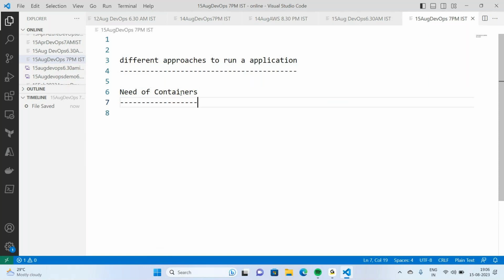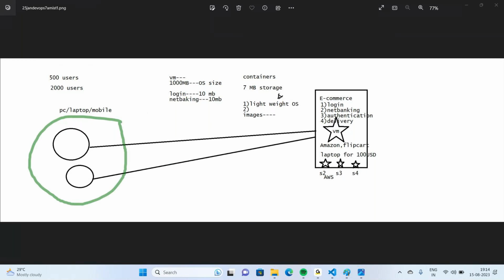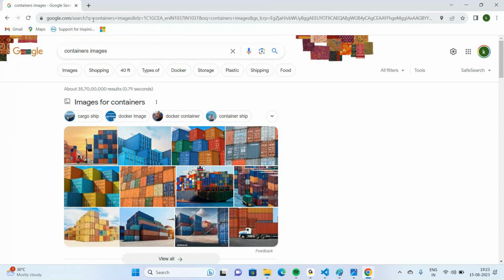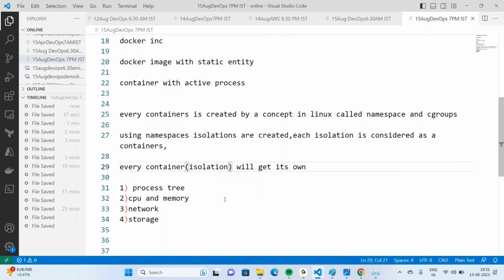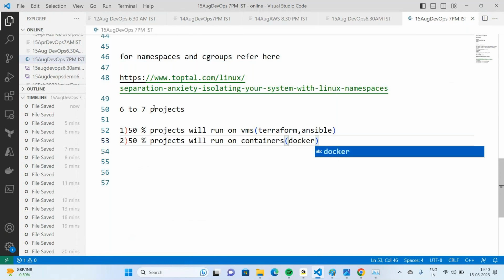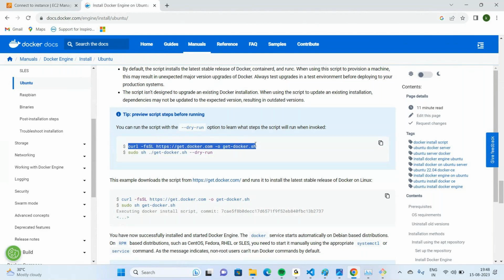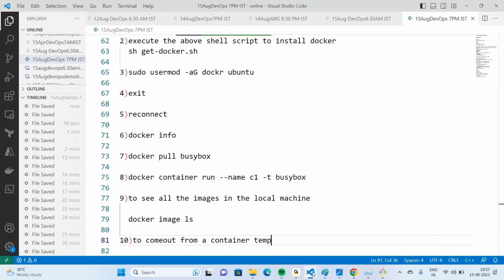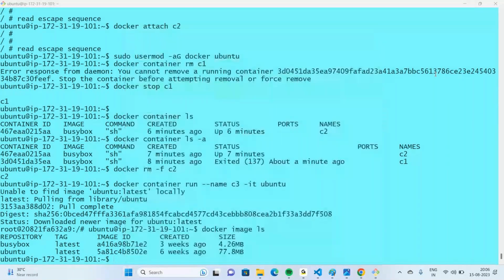Introduction to Docker